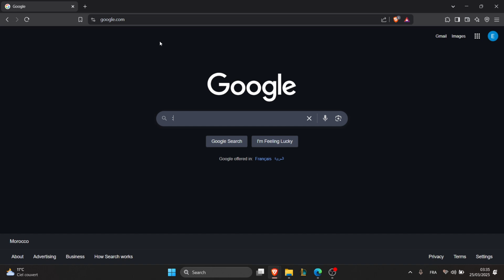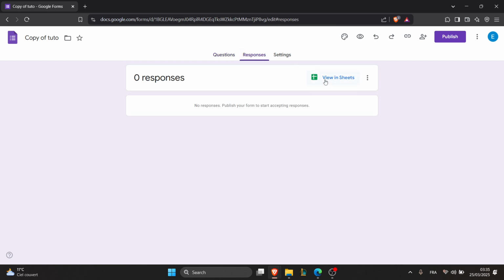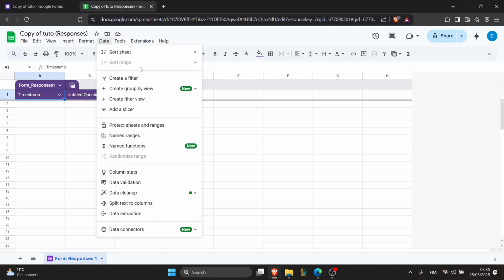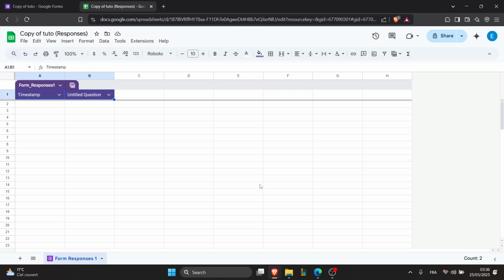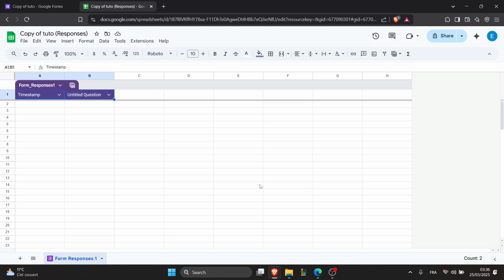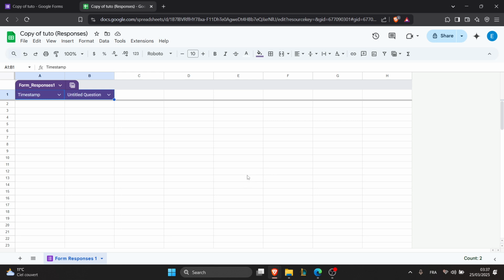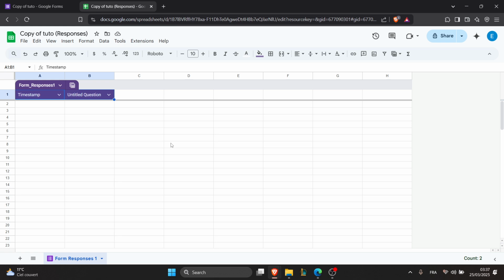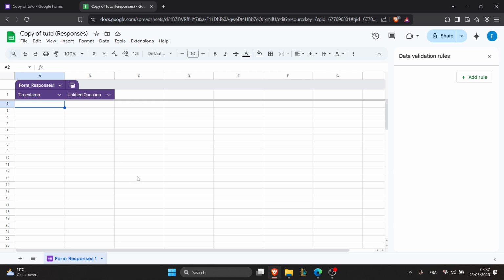How To Clean Data From Google Forms Tutorial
Today we talk about clean data from google forms,google forms,how to clean data from google forms